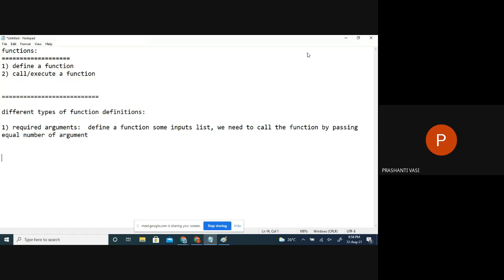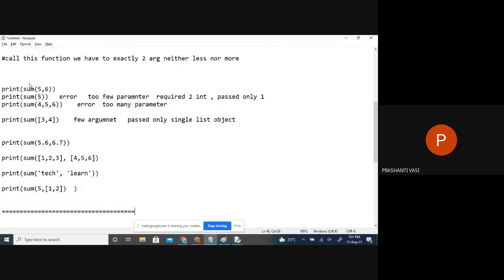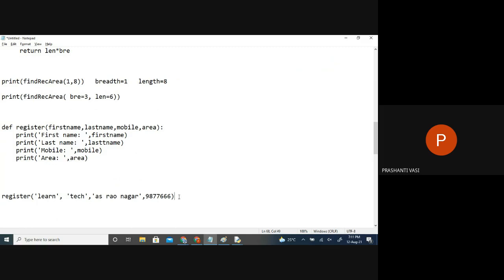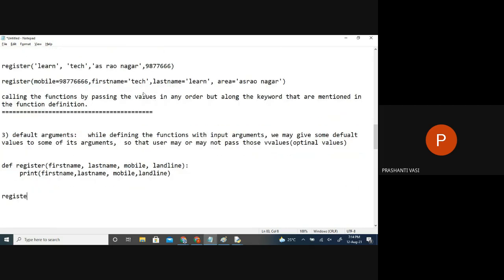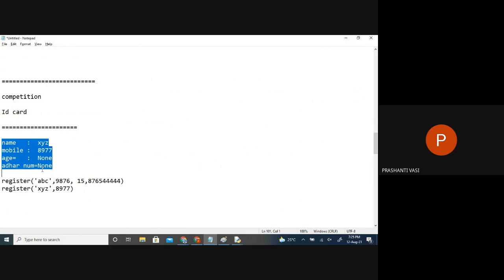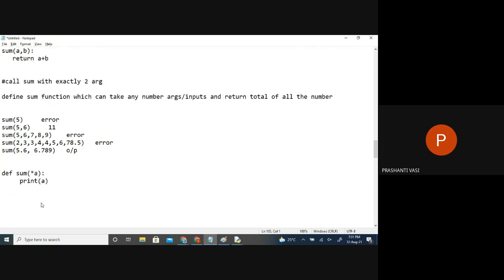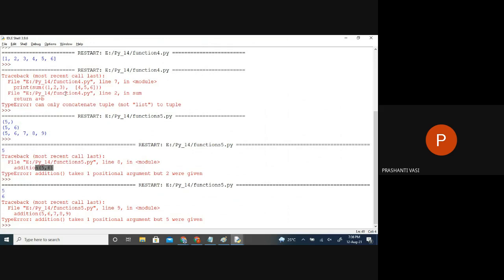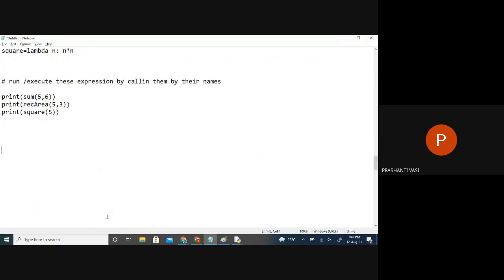PYTHON PROGRAMMING - DAY 12